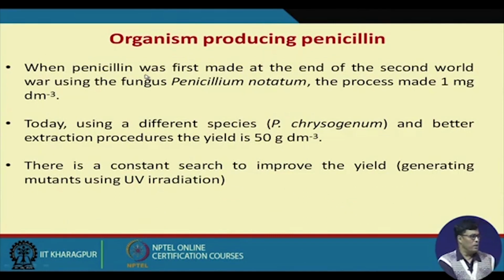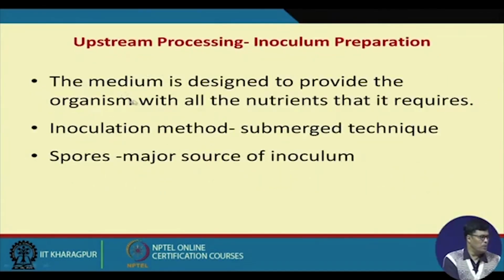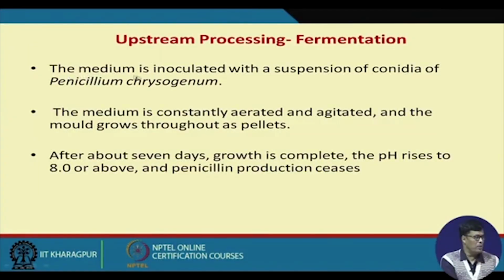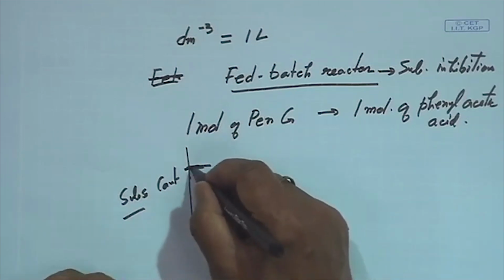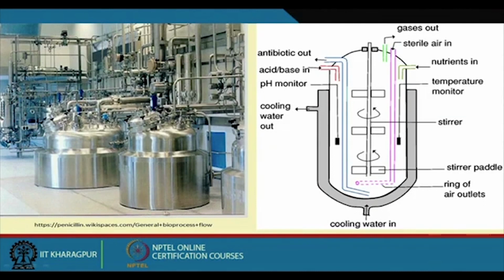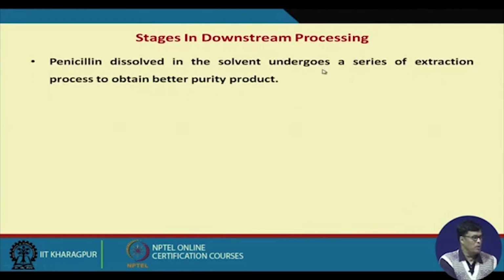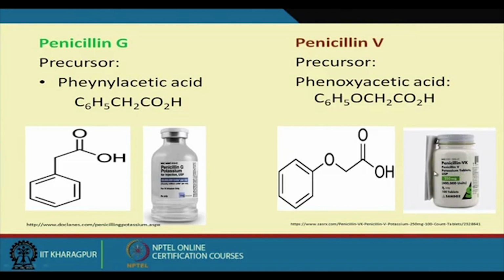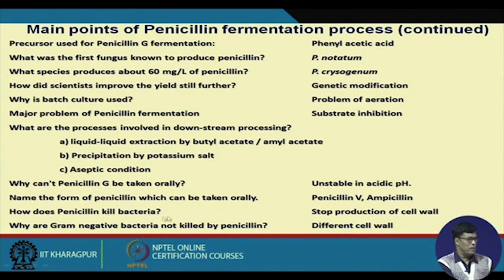Penicillin Production (Continued)